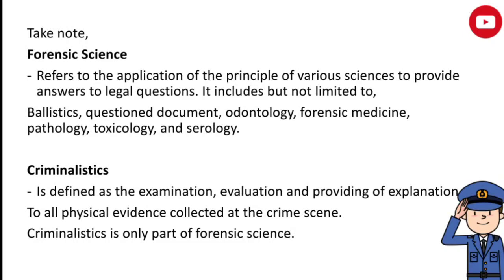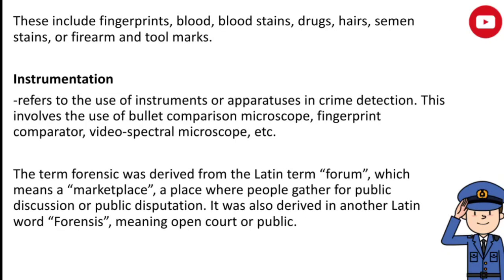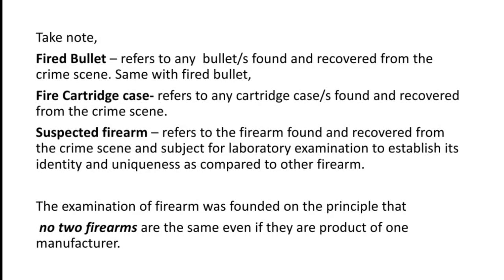INSTRUMENTATION IN INVESTIGATION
Video Discussion: CDI 01 Week 12 Day 03